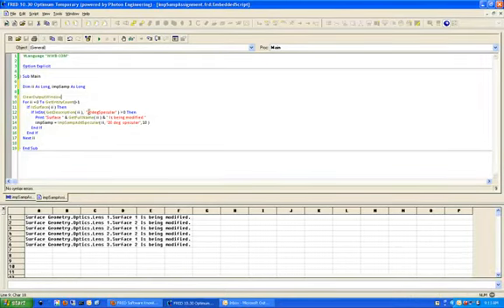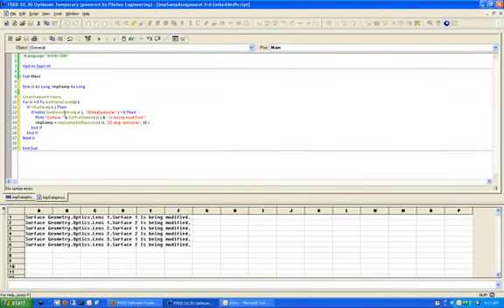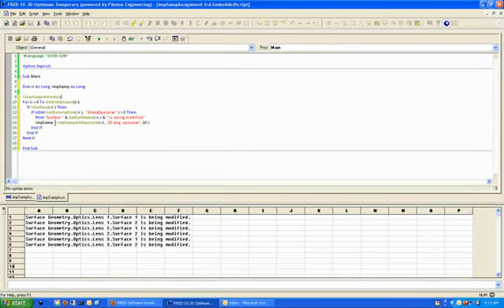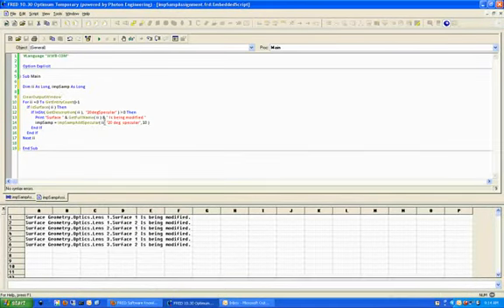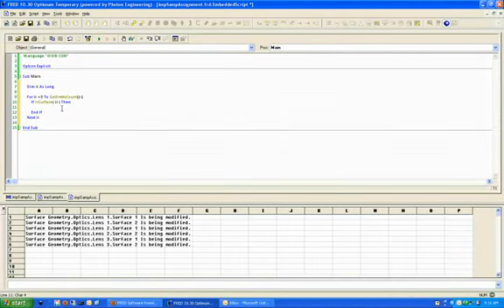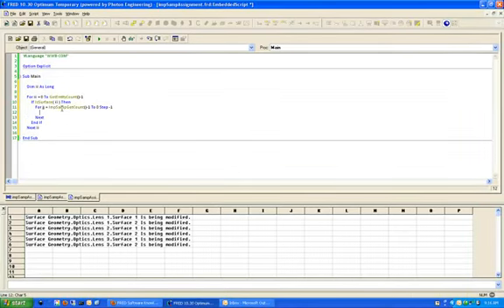#03 FRED Technical Support Series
Assigning importance samples to multiple objects via scripting.